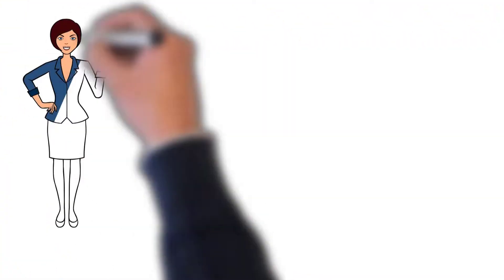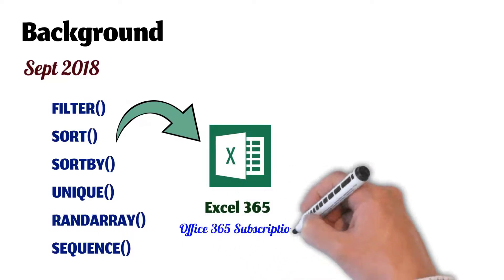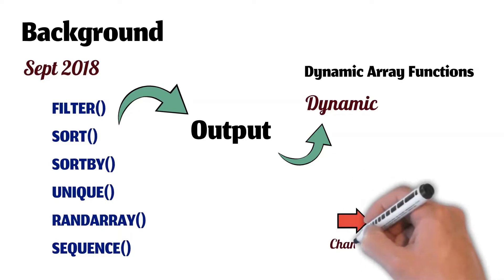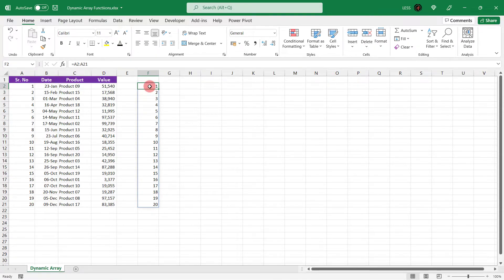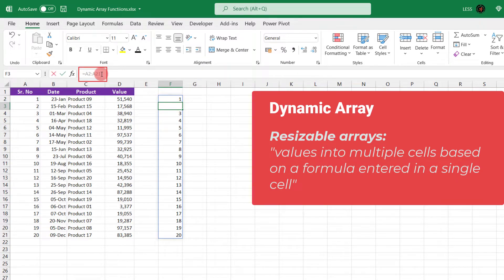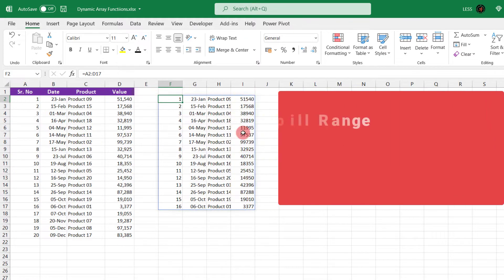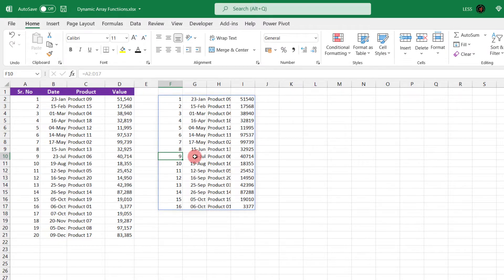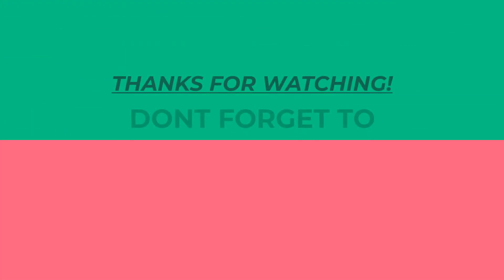01 Dynamic Array Functions in Excel | Excel 365 | Excel 2021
In this video, we will learn about dynamic array functions in Excel which are available in Office 365 i.e. Excel 365 & now also available in Excel 2021.